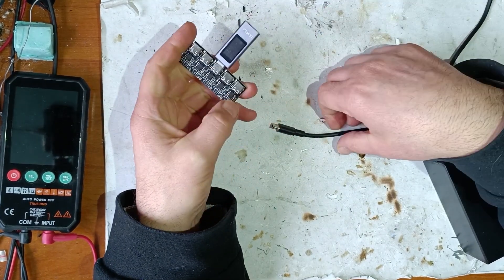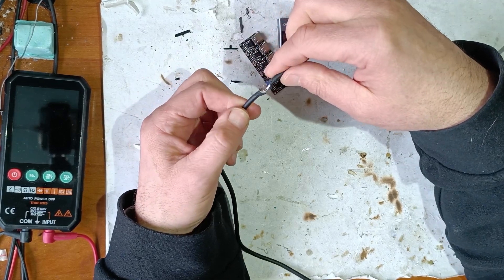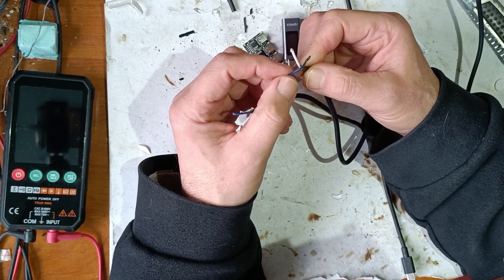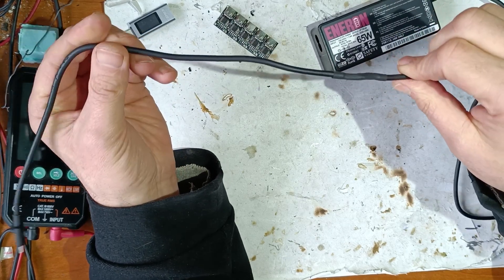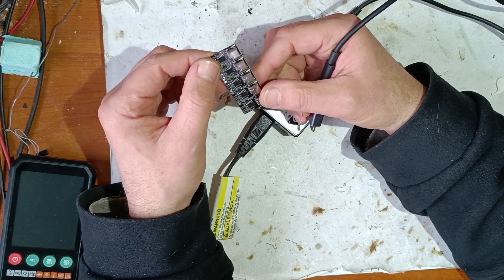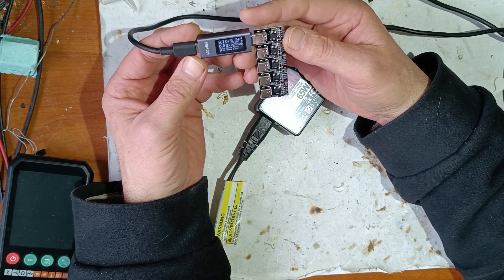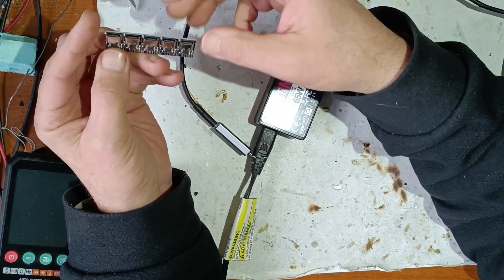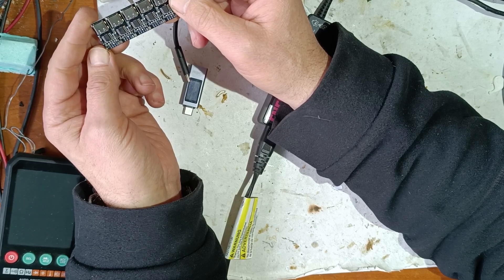I Tested USB-C Voltage! Here's What Happened!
I tested USB-C Power Delivery using an adjustable PD module to see what voltages it can provide! In this video, I explore how USB-C PD negotiates voltage levels and demonstrate real-time measurements. Can it really deliver 5V, 9V, 12V, 15V, and 20V as promised? Watch to find out!

✅ USB-C Power Delivery explained
✅ Live voltage testing with an adjustable PD module
✅ How PD negotiation works